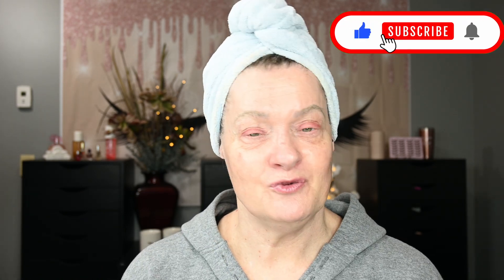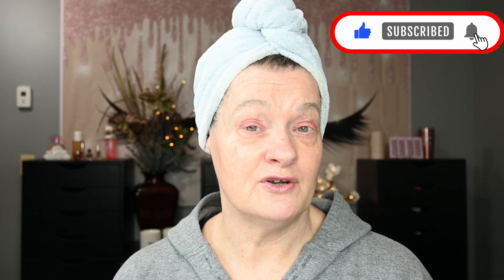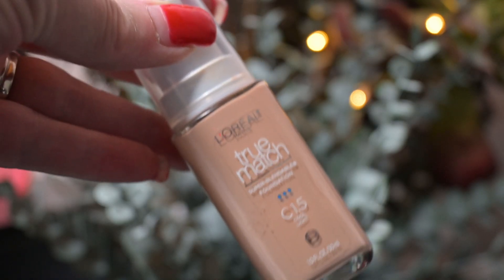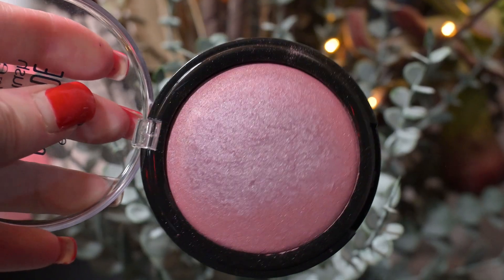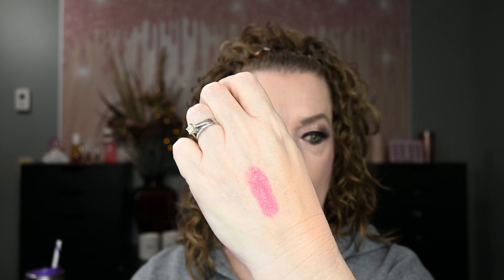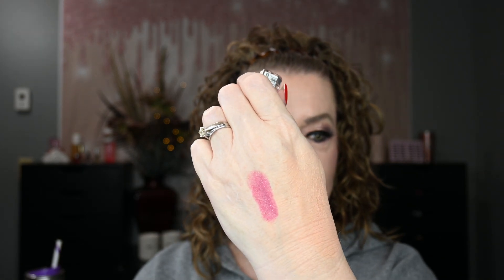Beauty Over 50! Full face drugstore makeup for over the Over 50 Woman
In this video, I'm giving myself a drugstore makeup makeover and taking you along for the ride! Perfect for those over 50, I'll show you how to achieve a glowing look using affordable products from the drugstore.

Whether you're new to makeup or just looking for some budget-friendly options, this transformation video is for you. Say goodbye to expensive makeup and hello to a stunning, age-appropriate look using products easily found at your local drugstore!

GRWM while I try some new drugstore makeup!

The Products I Used in this Video:

L'Oréal True Match Super-Blendable Foundation
Super Stay Active Wear Liquid Concealer - Maybelline | Ulta Beauty
Essence Sun Club Matt Bronzing Powder - 01 Natural - 0.52oz : Target
Pure Nude Baked Blush - Essence | Ulta Beauty
ColourPop 11:11 Pressed Powder Palette
e.l.f. Cosmetics Instant Lift Brow Pencil 2-Pack
L'Oreal Paris Makeup Colour Riche Shine Lipstick, Burnished Blush
Bottom Lash Mascara - CLINIQUE | Sephora
Duo Lash Adhesive Dark - Ardell | Ulta Beauty